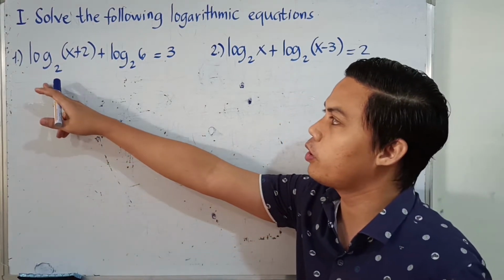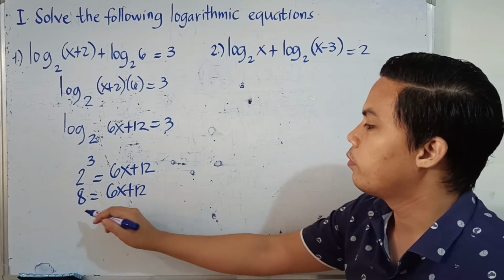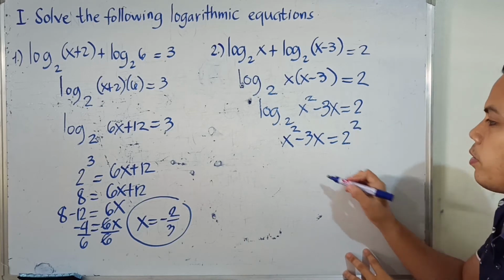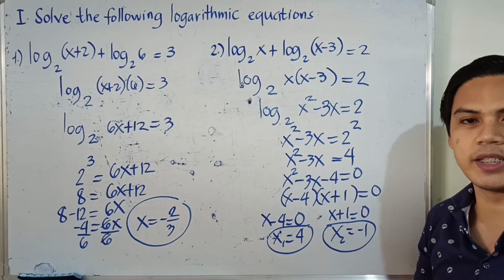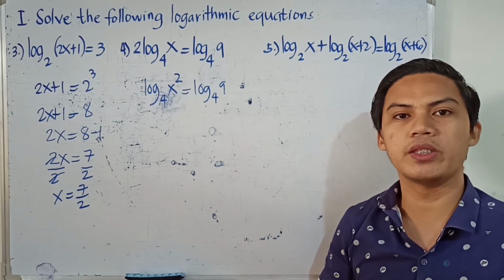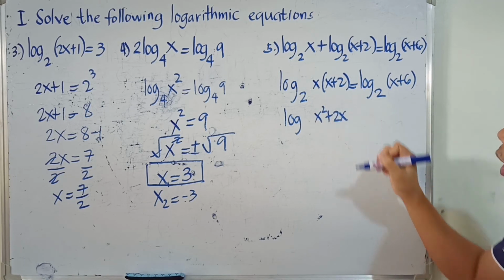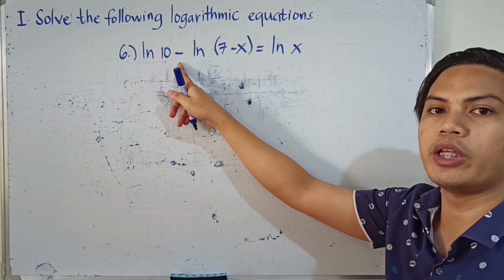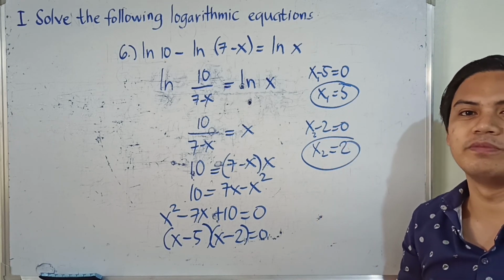Solving Logarithmic Equations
This video is all about solving logarithmic equations. I hope that you will learn a lot from this video!